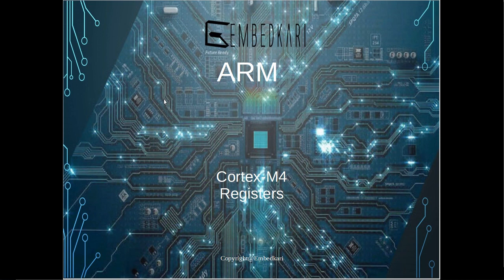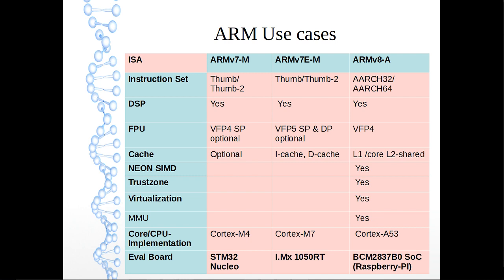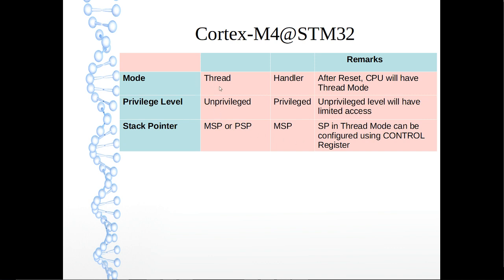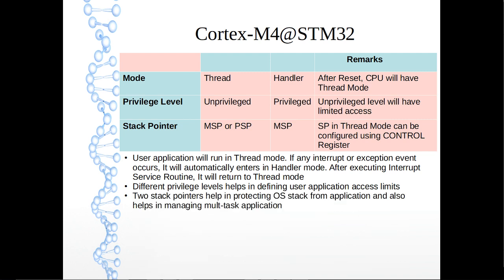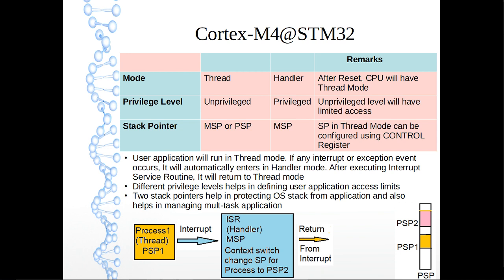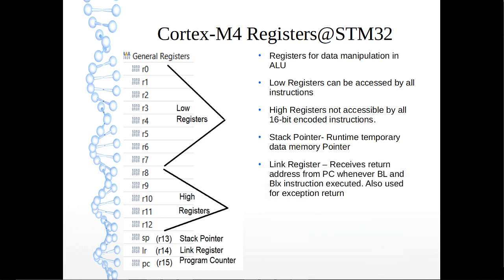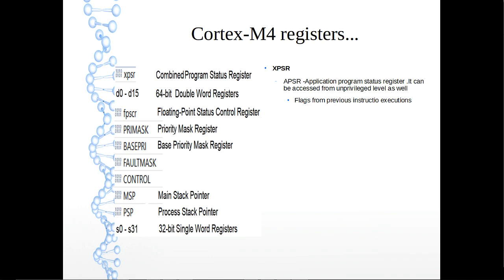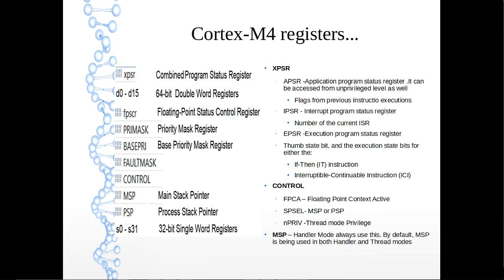ARM Cortex-M4 Tutorial @ STM32 Nucleo-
ARM Cortex-M4 Tutorial :  Cortex-M4  Programming Modes, Registers and stack pointer concept. Cortex-M4 registers, Application Process in Thread mode.